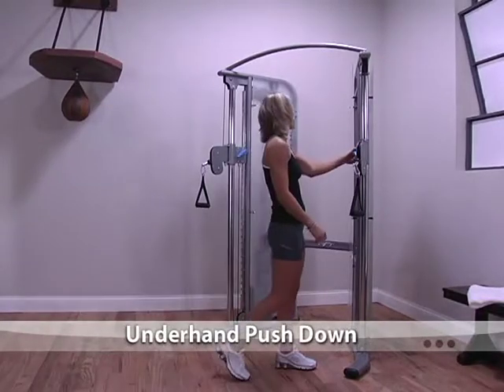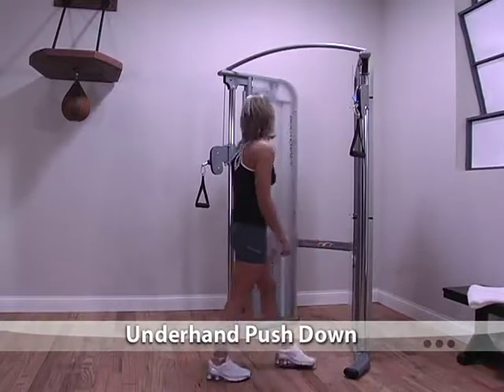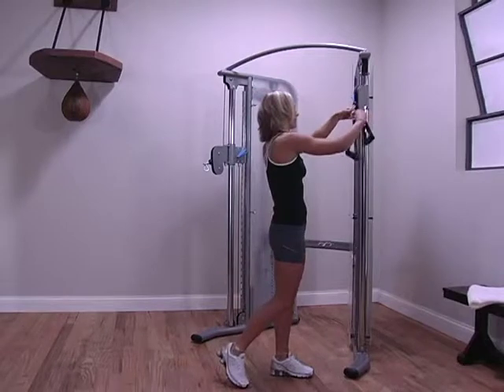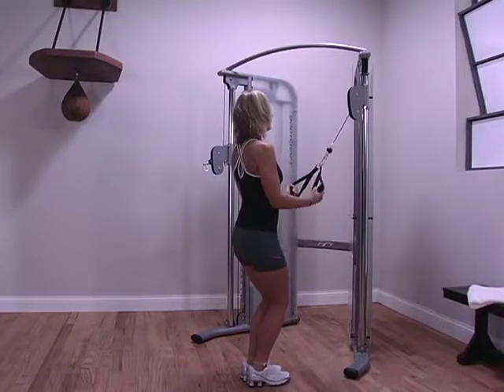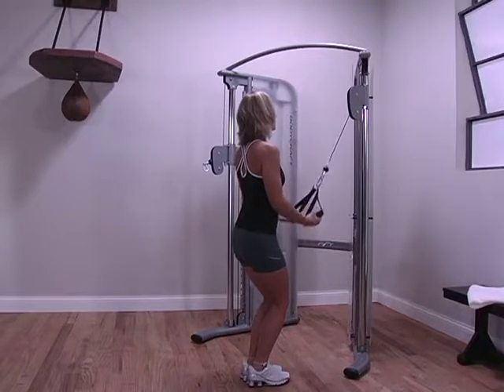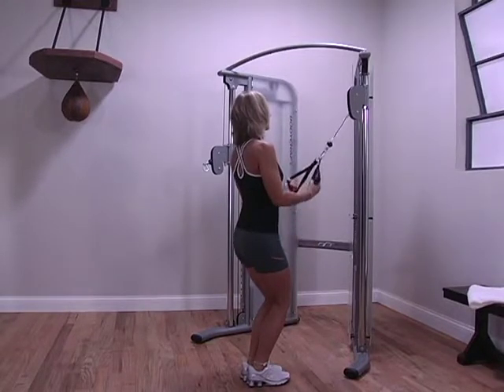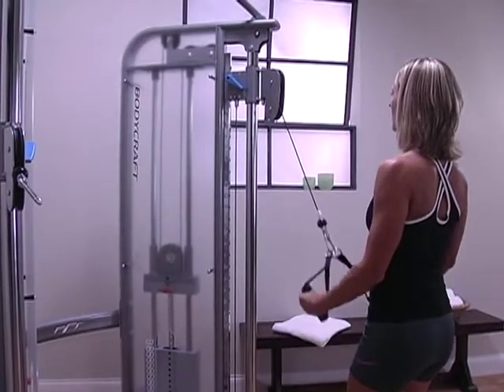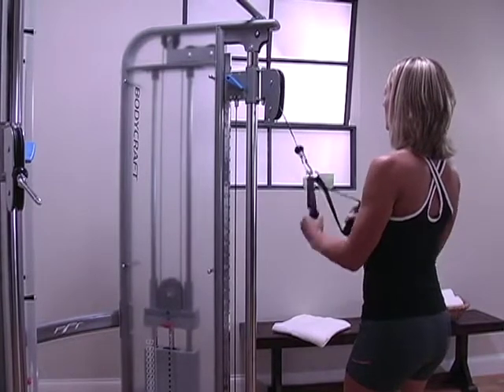Underhand Pushdown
Muscle Group Videos Listed Below
Arms: 1-11
Back: 12-23
Chest: 24-34
Core: 35-38
Functional: 39-49
Legs: 50-58
Shoulders: 59-69